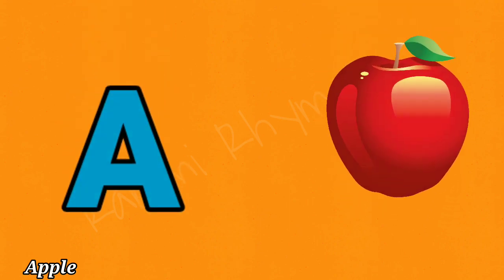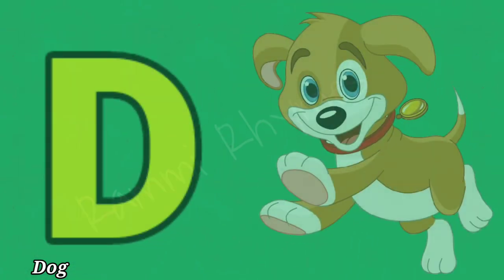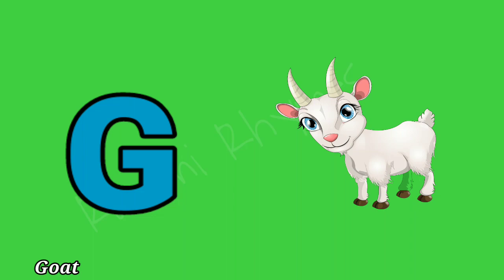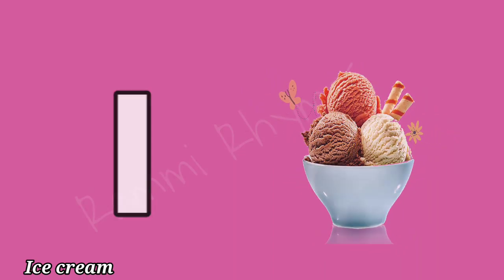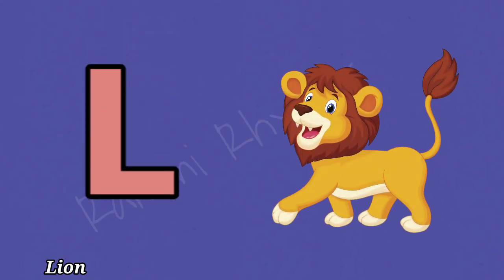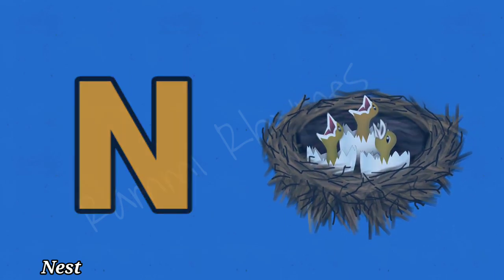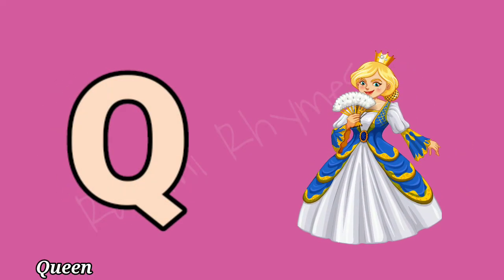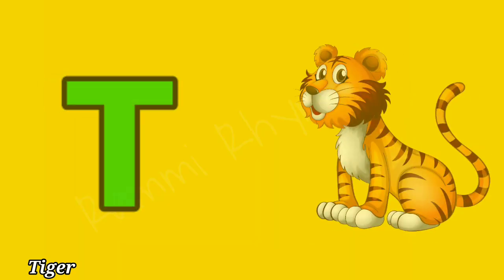A for Apple | B for Ball | Phonics Song | Abc Song | Nursery Rhymes & kids Song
a for apple
abcdefg
english alphabet
abcd cartoon
a for apple bi for boy
alphabet songs
a for apple a for ant
nursery rhymes
abcd rhymes
abcd alphabet
abcd
kids video,
cartoon video,
kids cartoon,
ABC songs,
kids ABC song,
Alphabet song,
Abc alphabet song,
prenursery song,
pre nursery song,
nursery song,
kids song,
learn abc,
learn alphabet,
kids rhymes,
kids rhyming,
cocomellon,
wheels on the bus,
baba black sheep,
lakdi ki kathi,
lakdi ki kaathi,
titli udi,
abc,

apple ball

apple ball cat

apple ball spelling

apple balloon

apple ball rhymes

apple ball cat dog rhymes

apple balloon making

apple ball ki spelling

apple ball cat dog egg fish

apple balloon kaise banate hain

apple ball cat dog elephant fish goat

apple balloon seller real

apple ball c for cat d for dog

Your quiry
a for apple
abcdefg
english alphabet
abcd cartoon

abcd varnamala
abcd varnamala
english varnamala
english alphabet
A for apple
kids alphabet

 एबीसीडी
वर्णमाला

Key moments

phonic song a to z

phonic song a is for apple

phonic song a to m

phonics song a

phonics song a for apple yummy fruits

phonics song a for ant

phonics song a for alligator

phonics song a j jenkins

phonics song a sound

phonics song a to d

phonics song a-e

phonics song a to j

phonic sounds a to z

phonic sounds a to z in english